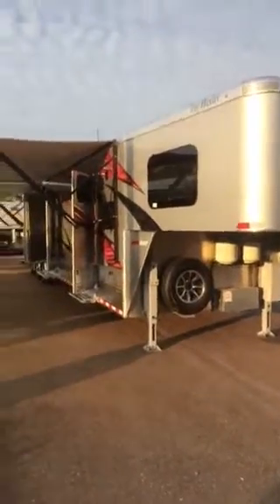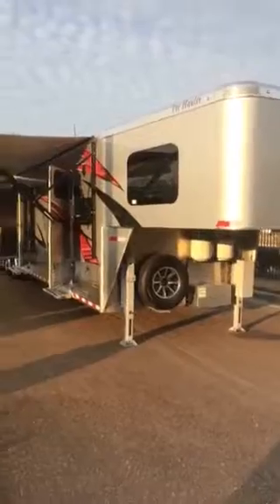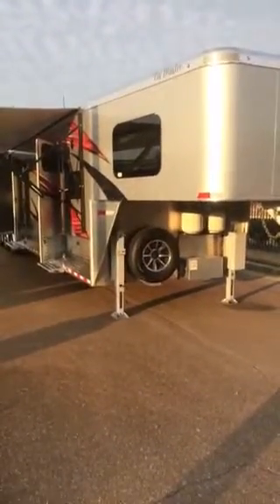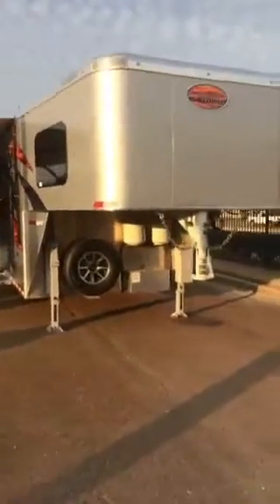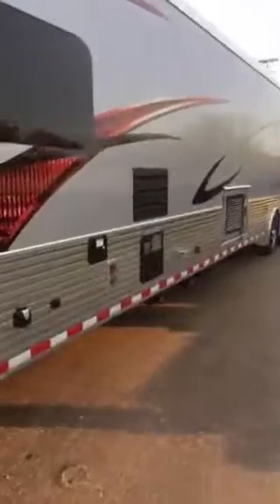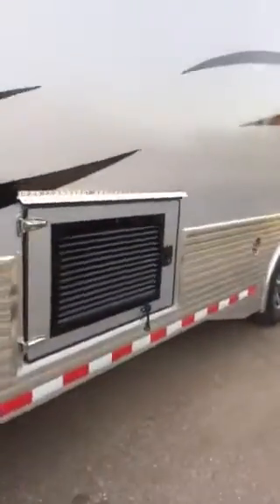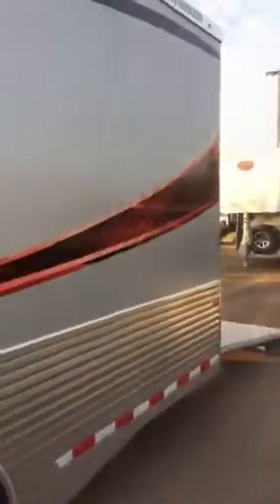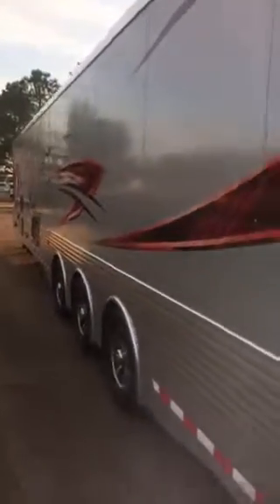Sundowner Motorsport Toyhauler 2186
This sundowner motorsports toy hauler is a racers dream with a 24 foot garage and cabinets with a huge bathroom in your living quarters call Chris Hixson at for more information about any sundowner motorsports toy Hauler that I have in stock.